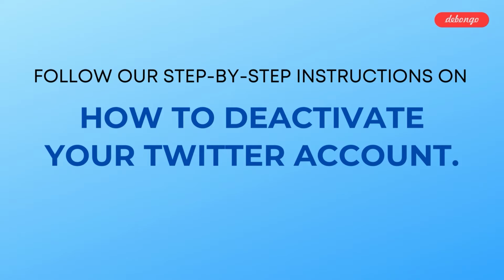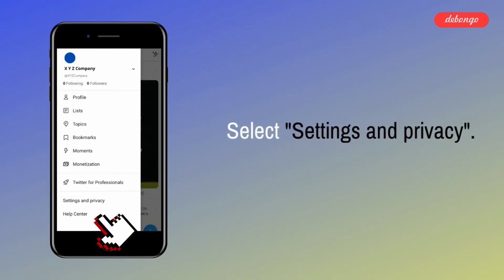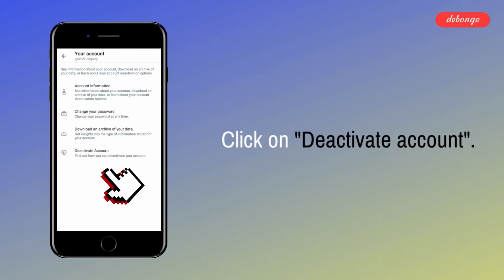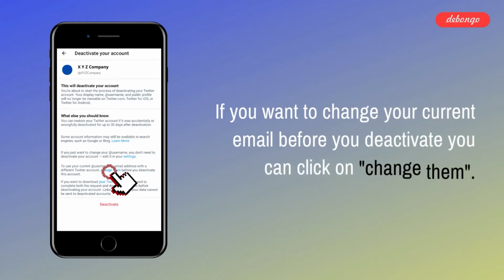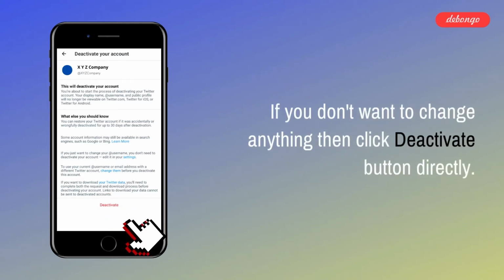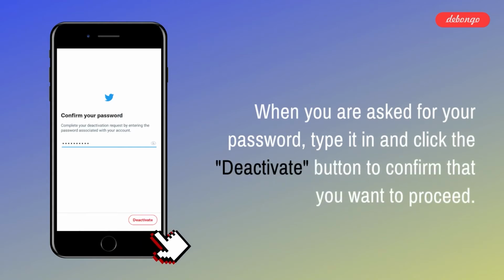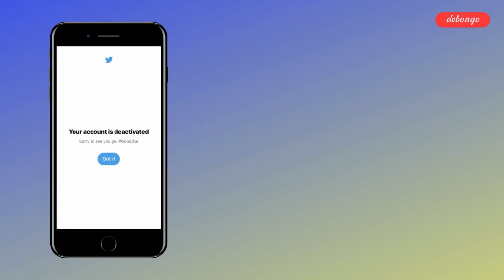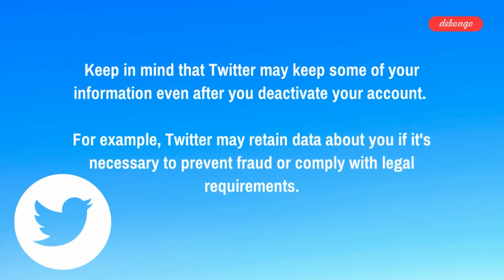The Complete Guide On How To Delete Your Twitter Account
The Complete Guide To Deleting Your Twitter Account

In this tutorial, I show you how to permanently delete your Twitter account from the Twitter app on your iPhone or Android phone. This means your account will be completely deleted from Twitter.

Here's how to delete your Twitter account permanently:
1) Open twitter
2) Go to settings
3) Click deactivate account
4) Click the red deactivate button

Once you have done that, your account will be deactivated and all of your tweets will be hidden from view. However, it will take 30 days for your account to be fully deleted. So if you decide during that period that you want to reactivate your account, all you have to do is log back in with your username and password. Otherwise, at the end of the 30 days, your account will be permanently deleted.

Video Chapters:
00:00 Introduction
00:41 Select the profile icon and click settings and privacy
00:55 Go to your account and click on deactivate account
01:06 setting, change the username and download data
01:42 Confirm your password and click on deactivate